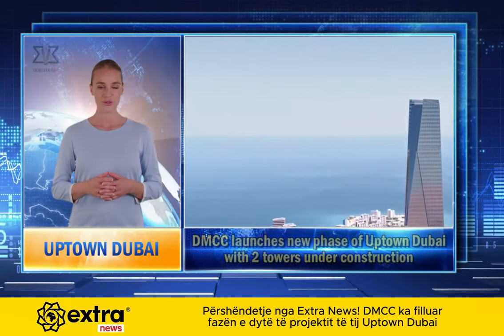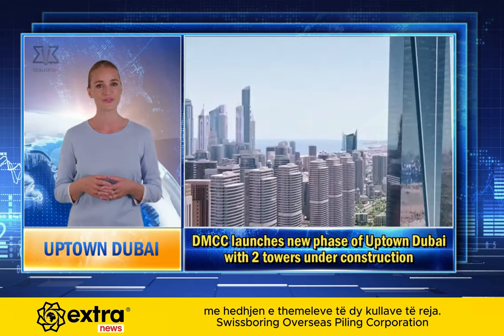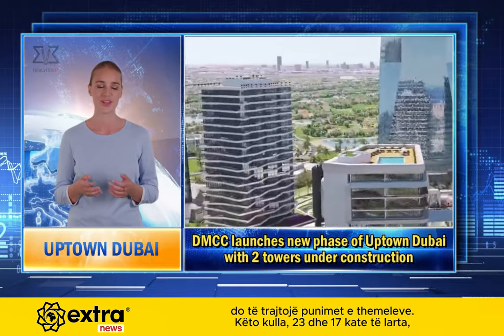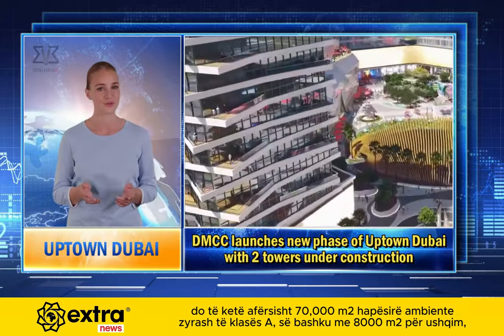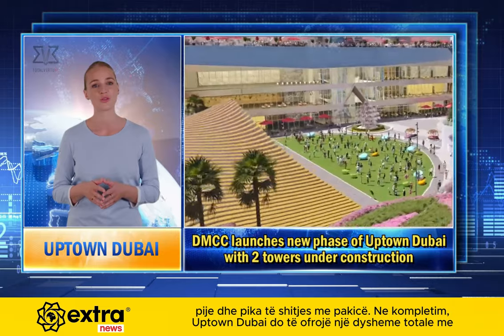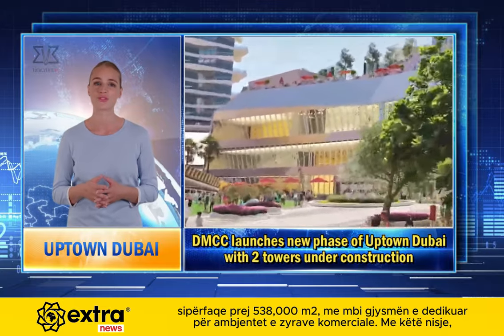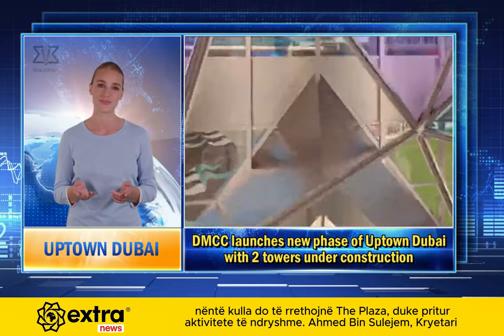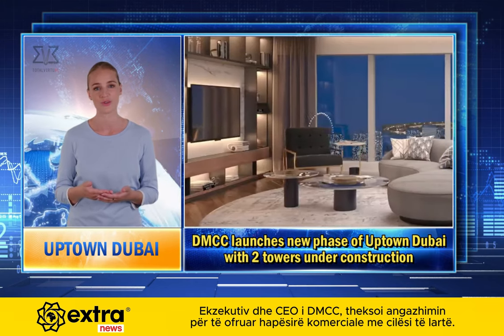❕DMCC launches new phase of Upton Dubai with 2 towers under construction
Extra Real Estate Media - your daily dose of the latest news and insights on property investments. Our short and sweet one-minute videos keep you up-to-date on everything you need to know about the dynamic world of real estate in the UAE. Follow us to stay ahead of the game and join our vibrant community of real estate enthusiasts!